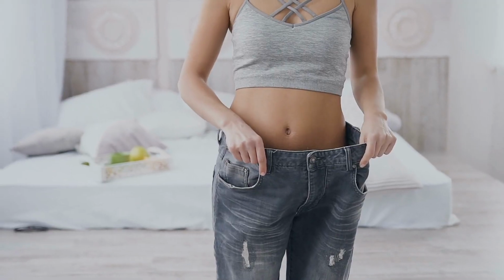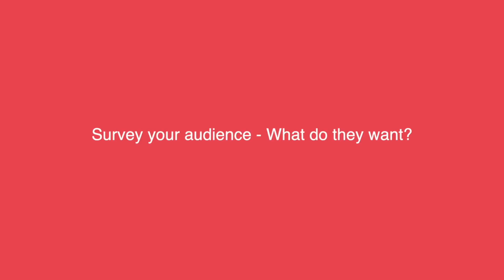How To Write Ads That Sell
If you have to write an ad that sells first you have to make sure the ad gets clicked on. In order to do that, you need to dodge the clickbait trap and make sure your ad is speaking to the right prospect in the right way.

If your business relies on ads (and don't they all!) then you will enjoy these 5 quick strategies for writing ads that sell and get clicks without resorting to clickbait type tactics.